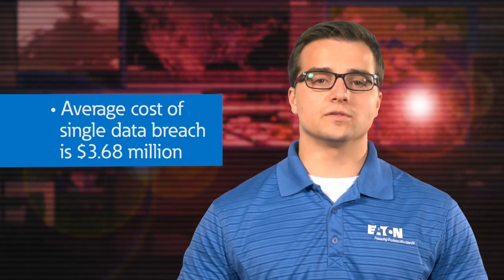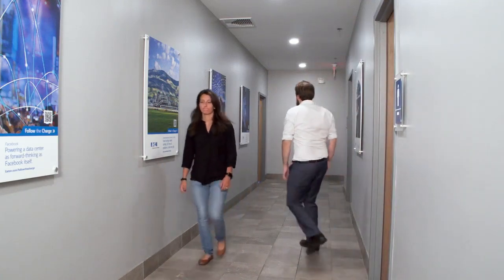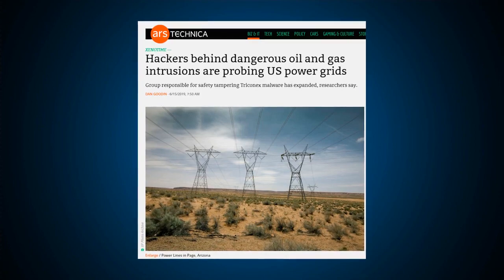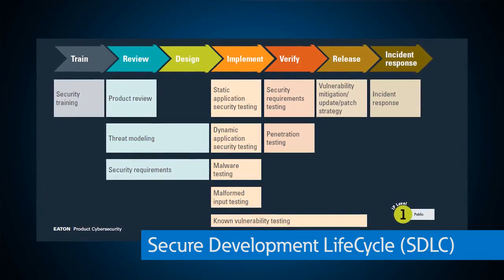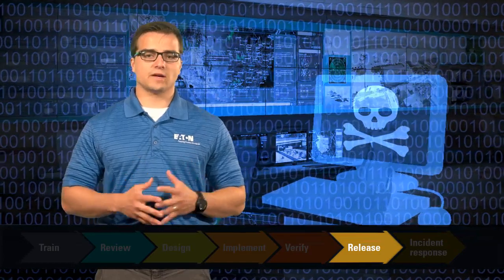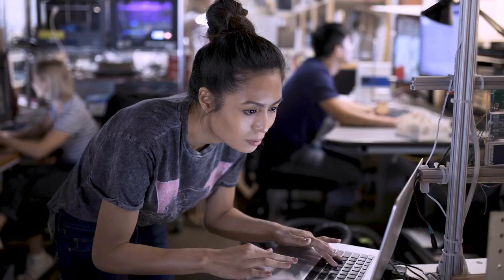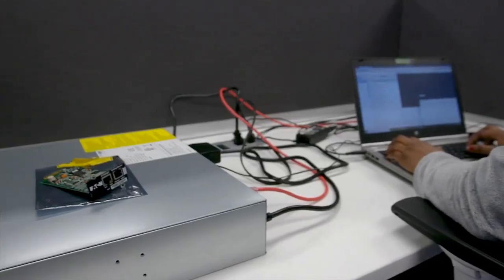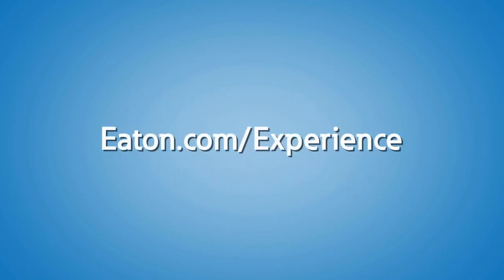Cyber Security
Cyber security is fundamental to power system designs involving communications and IoT devices.  Here at Eaton's Power Systems Experience Center and with our Cyber Security team, we will ensure that your electrical system is safe from hackers.